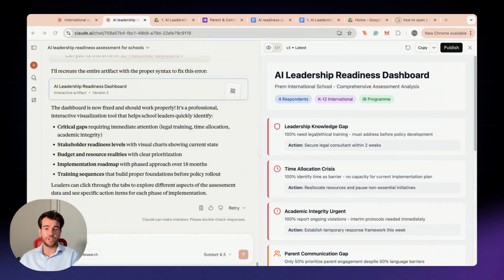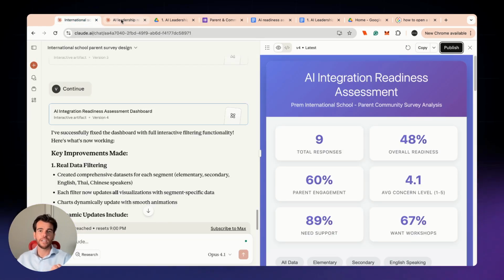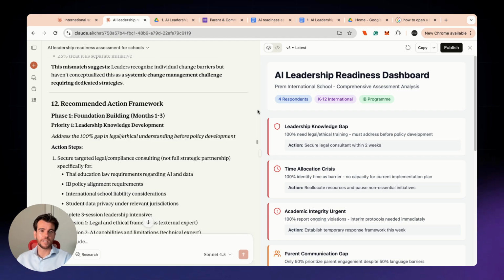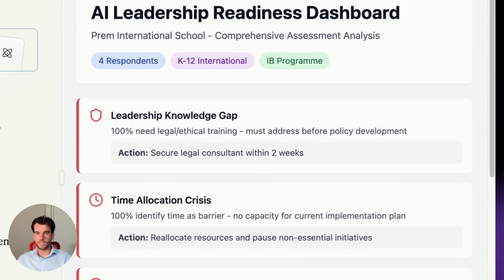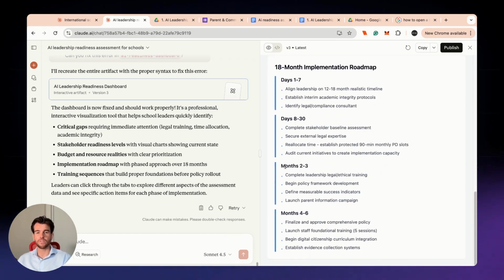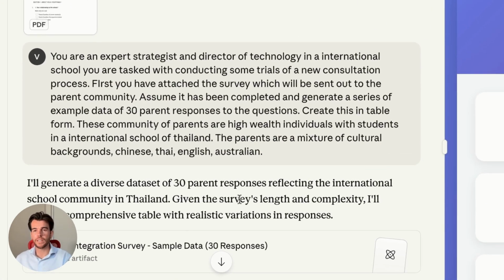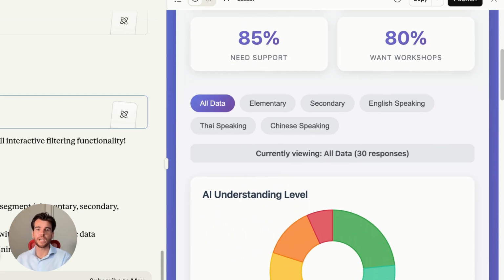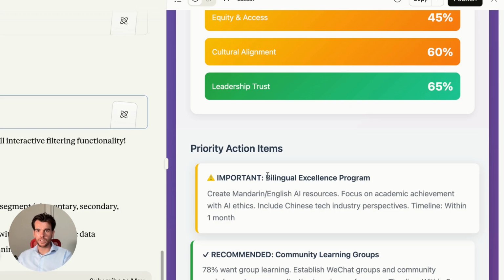I Built An AI Assessment Tool That Cuts Leadership Planning From Hours to Minutes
I'm Vaughn Littlejohns, Director of Technology at an international school and former NSW Deputy Principal. I help school leaders turn AI-overwhelmed teaching staff into confident innovators.